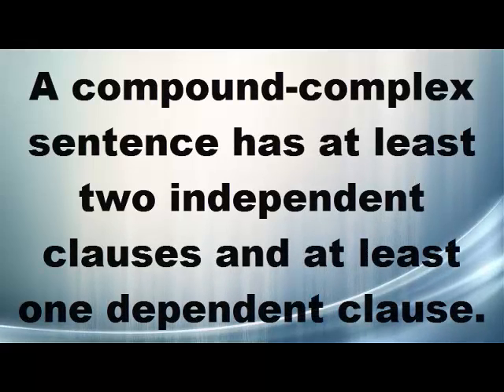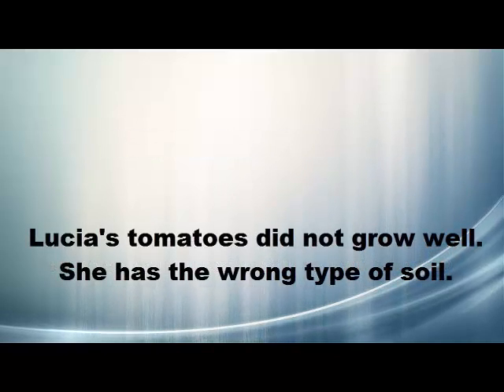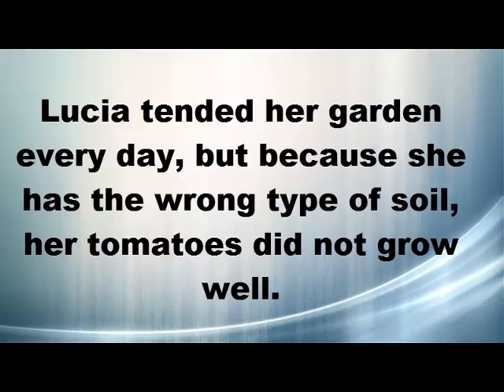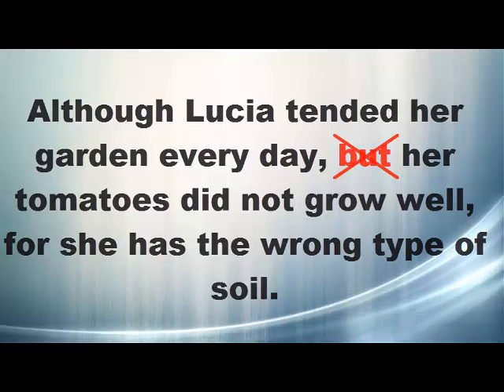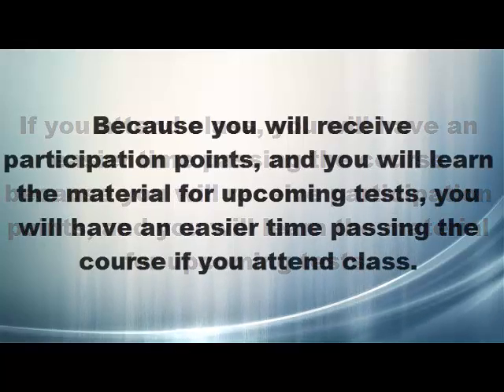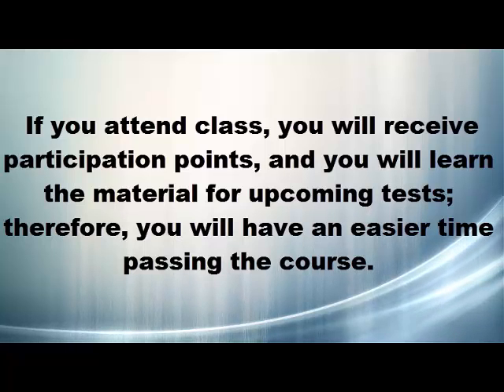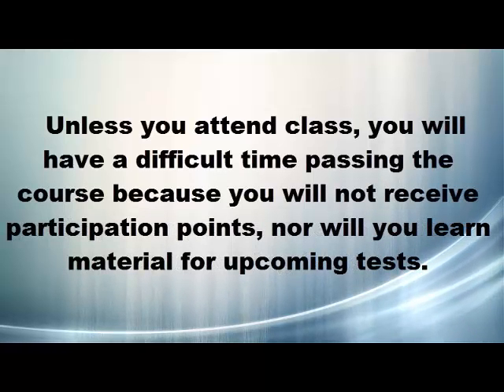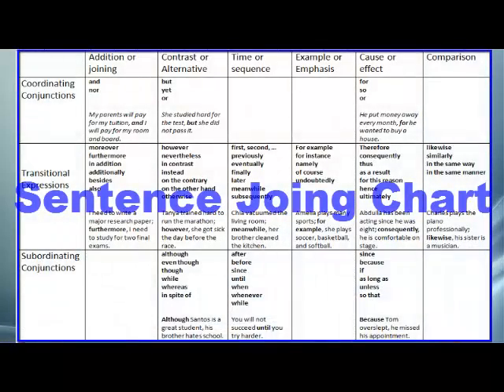compound complex sentences